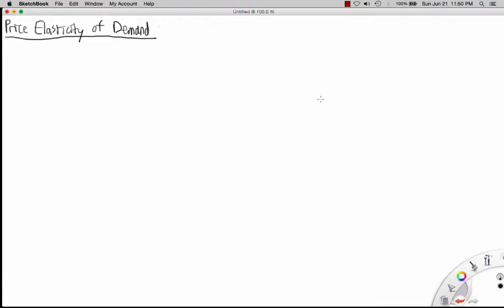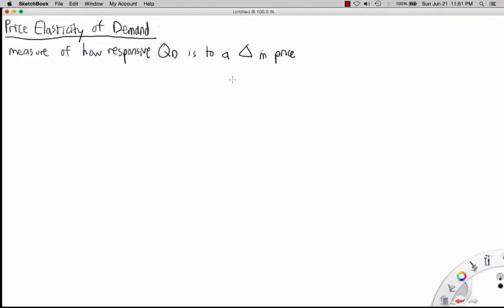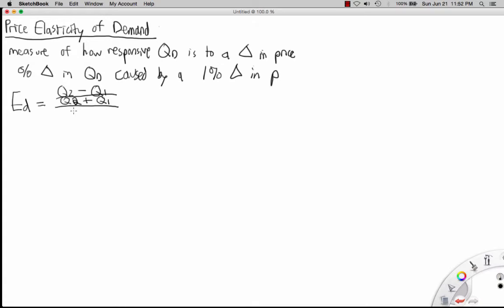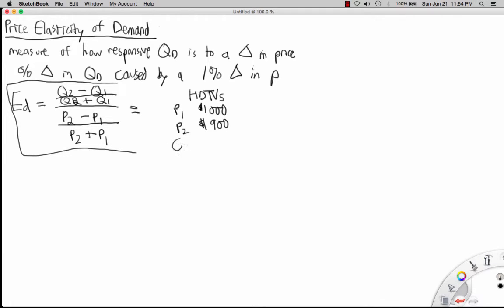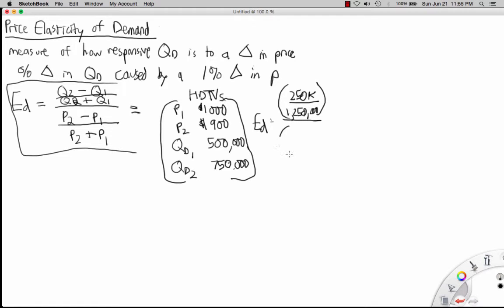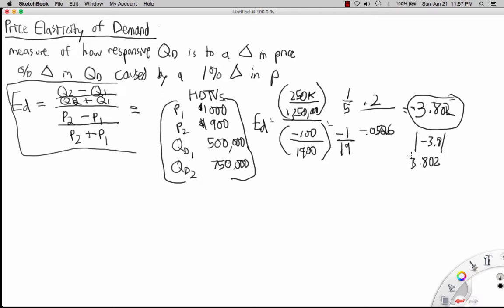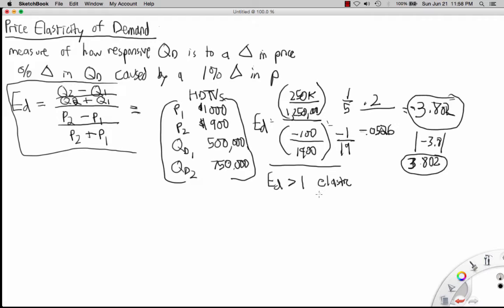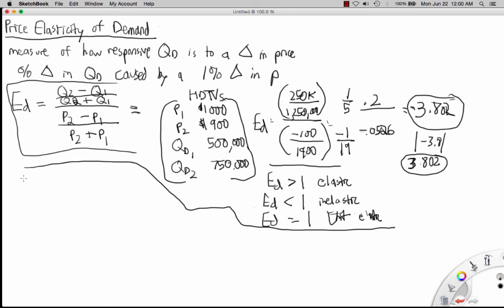Price Elasticity of Demand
A Brief Introduction to Price Elasticity of Demand